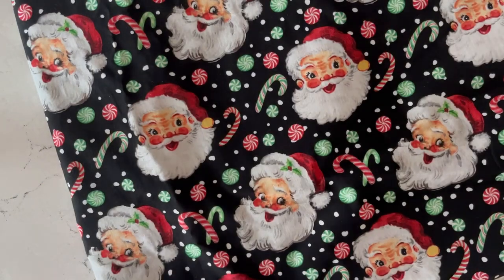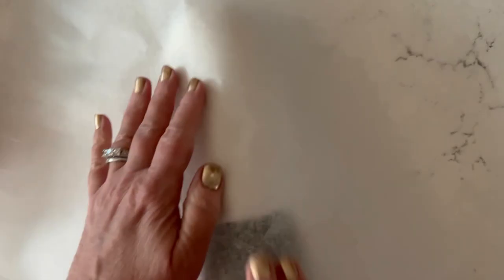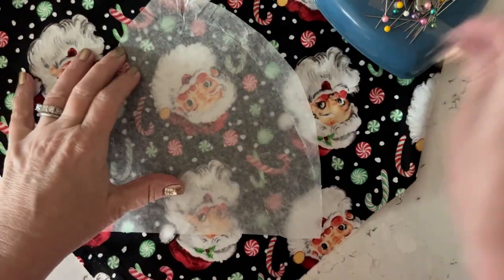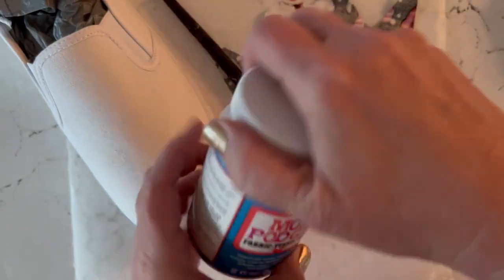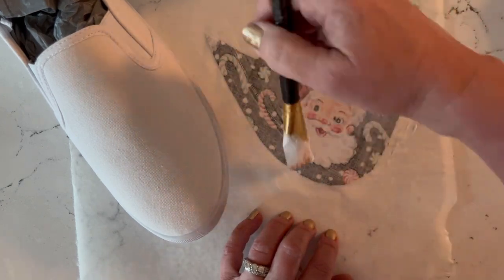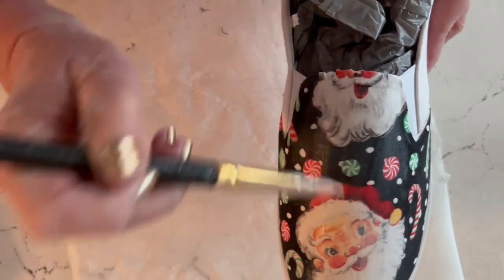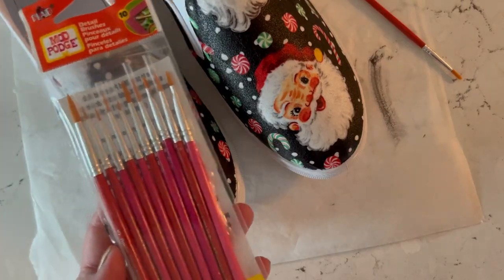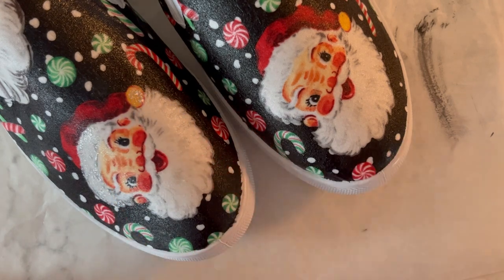How To Mod Podge Shoes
Show off your Santa style with custom sneakers! This week on Make It With Mod Podge, Cathie and Steve from @HandmadeHappyHour are teaching all the steps for using Fabric Mod Podge and FolkArt Paint to make sneakers. Plus they are adding extra sparkle with Mod Podge Mega Glitter!